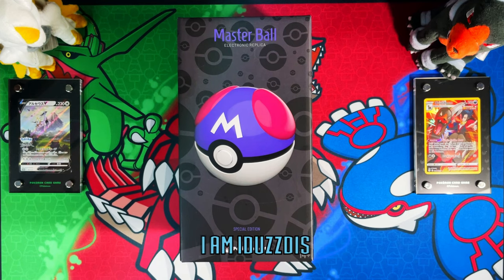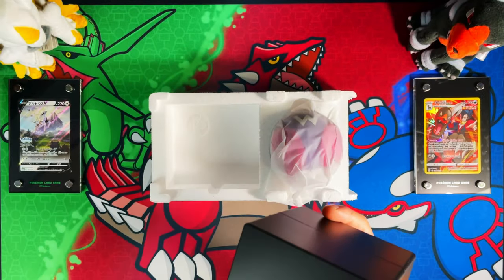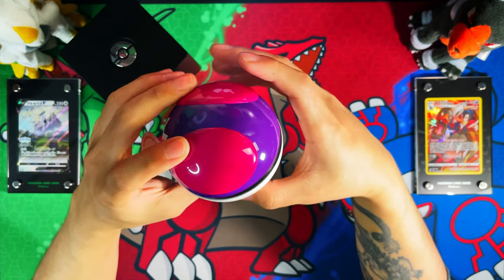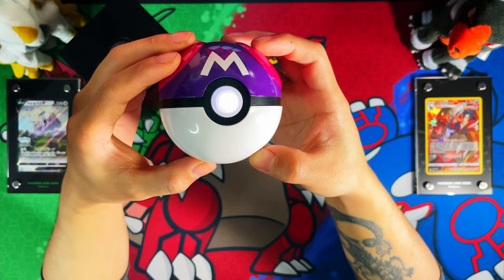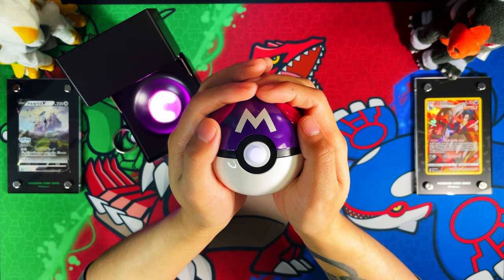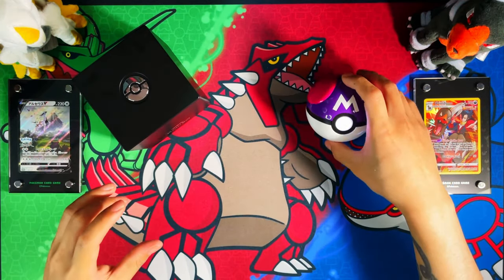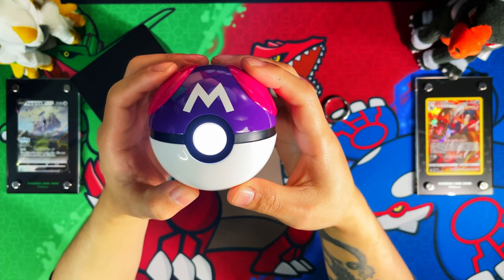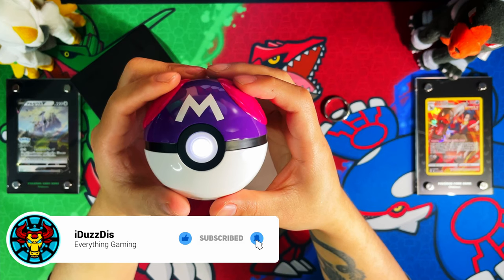*Pokemon Center UK Exclusive* The Wand Company Master Ball UNBOXING! *Realistic Looking Pokeball!*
Today I am unboxing a Wand Company Pokemon Master Ball!
This is one of the few Premium Display Pokeballs released by the Wand Company.
Both the Master Ball and Presentation Case light up!